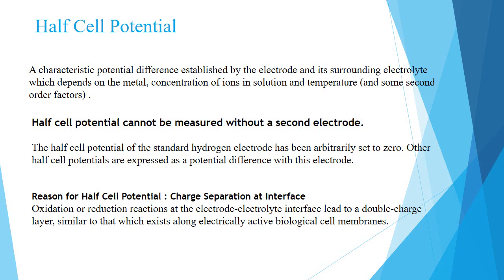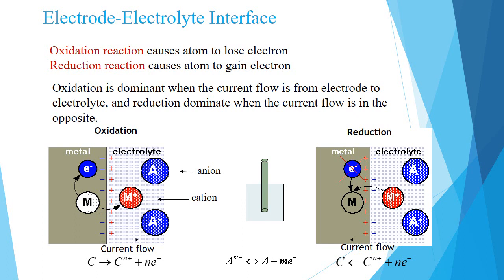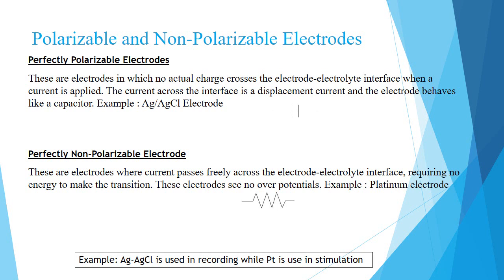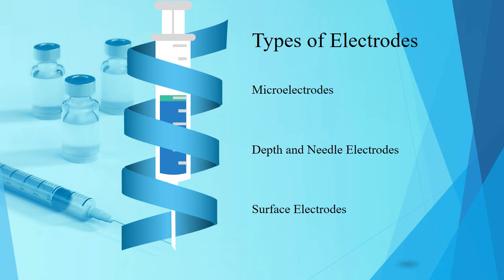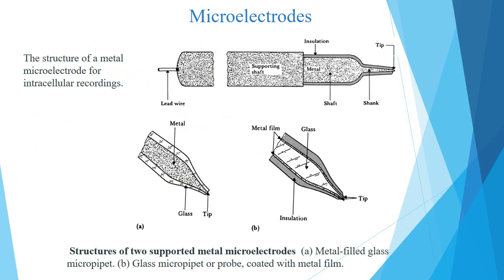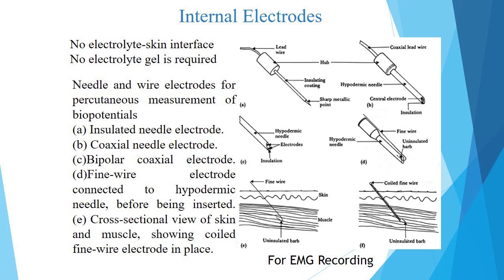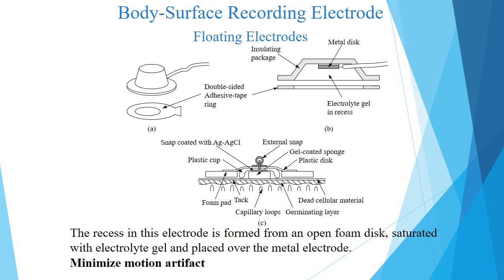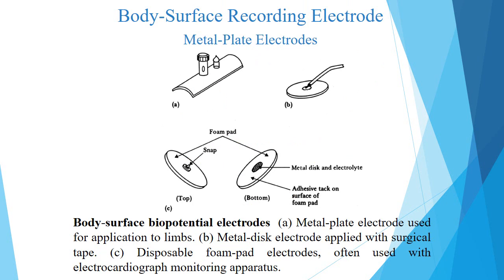Biopotential Electrodes & Types